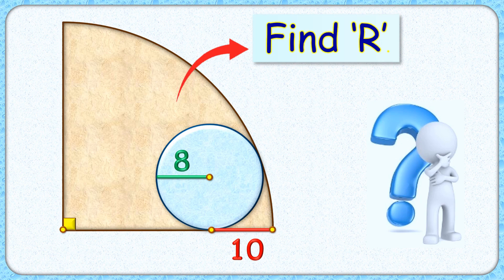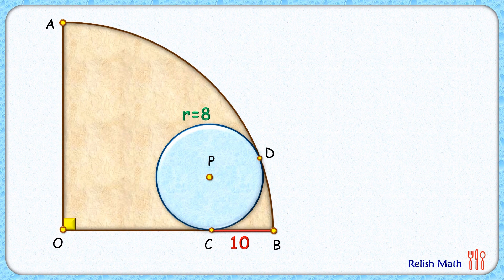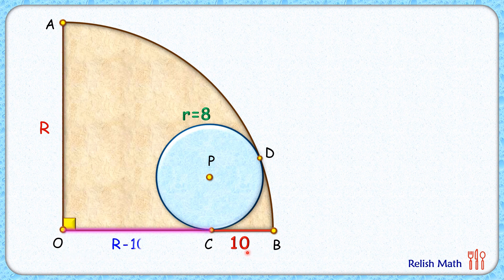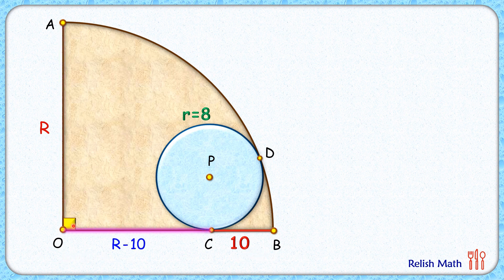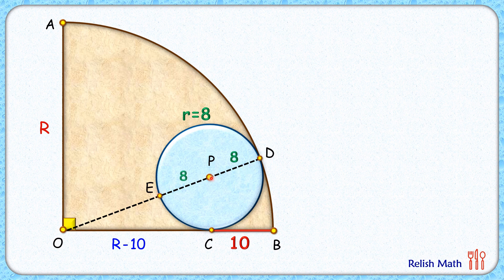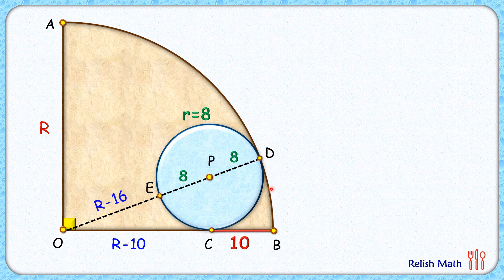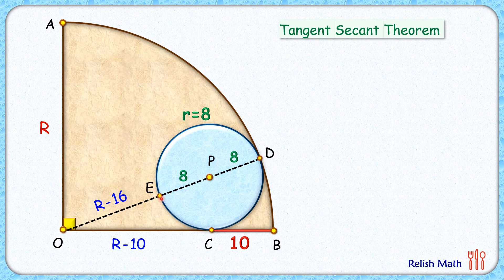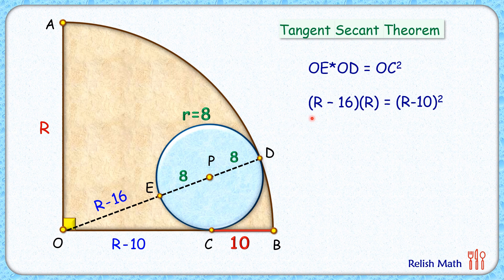Find radius of quadrant maths geometry circle olympiad exam cat sat gmat cbse ssc cgl 71